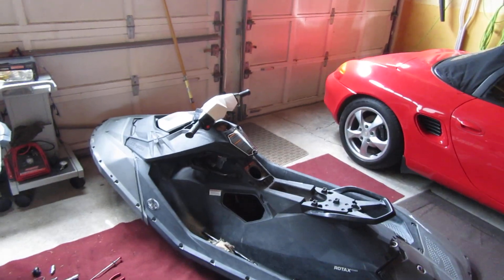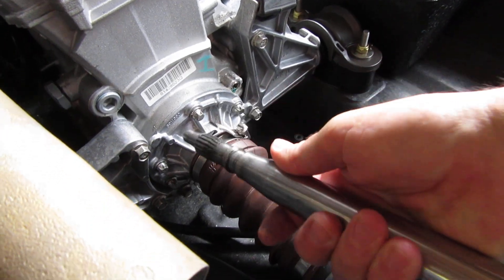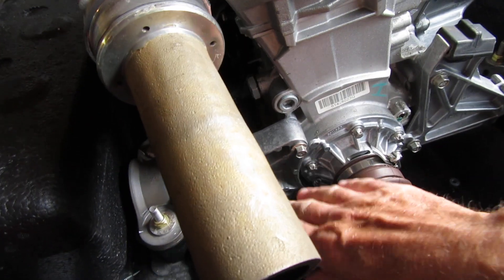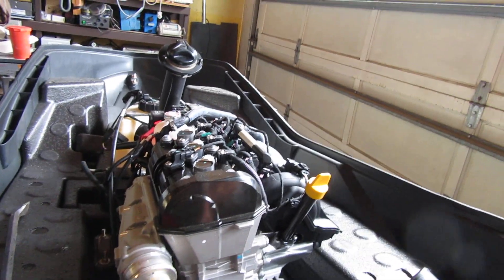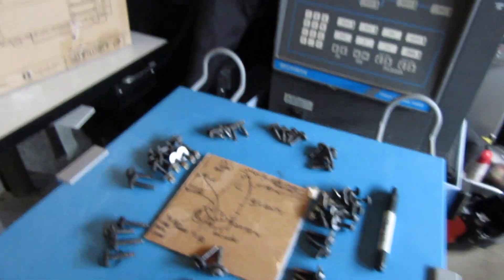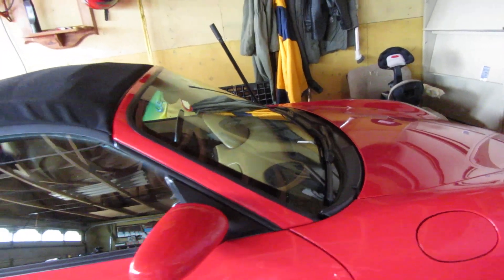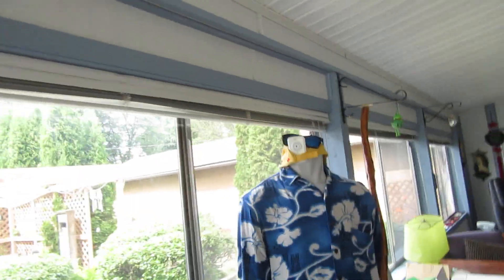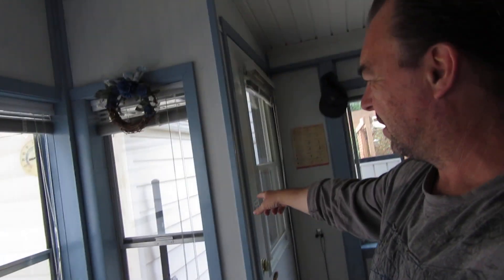2014 Seadoo Spark Driveshaft Failure + Change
Changed out my driveshaft and rubber boot after the splines wore down. Bought the new parts on ebay for $220 + $10. The Seadoo service manager says they change out the crankshaft as part of the job - hugely expensive. I did the work myself but opted to not change the crankshaft as it looked ok. I also added a 2cm thick washer to fill the freeplay space between the driveshaft and propellor as the driveshaft would sink back into that area and disconnect from the engine side thus grinding out the splines. I'm pretty sure the cause was failure of one of the two clamps that hold the rubber protector sleeve onto the crankcase and driveshaft. When I initially took it apart, the wider clamp was snapped and flopping around. I'm not a pro - I'm just trying to save some money on the repair.